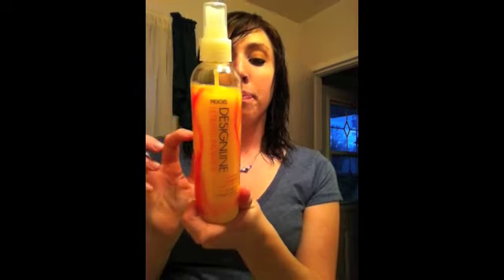BEACHY WAAAAAVES!!!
how to do easy beachy waves! side note, its the day after now, and my curls look good, i just touched up a few at the front with my straightener!!! :)